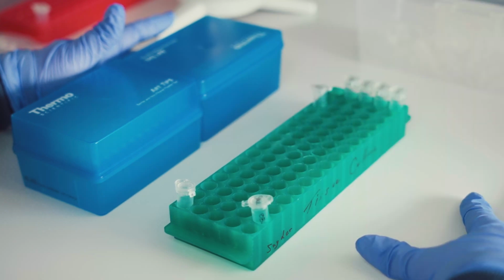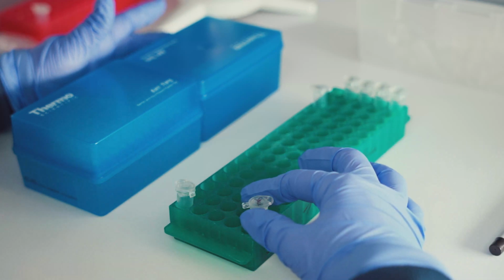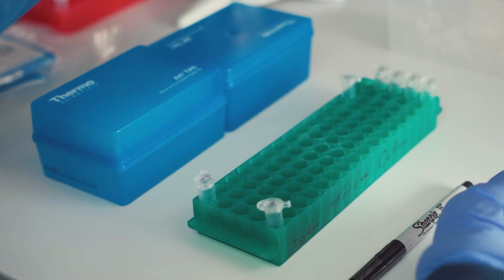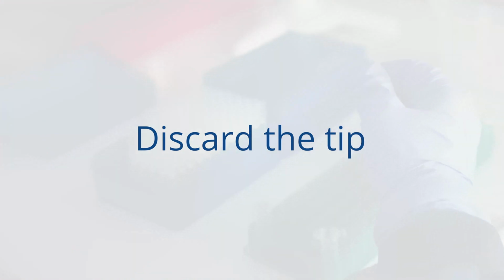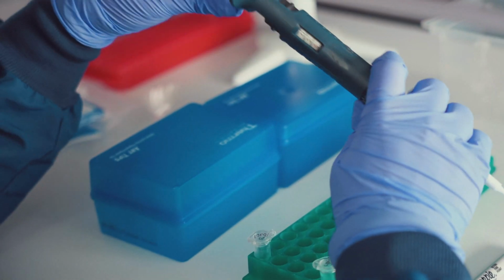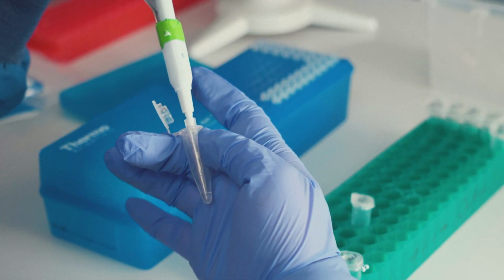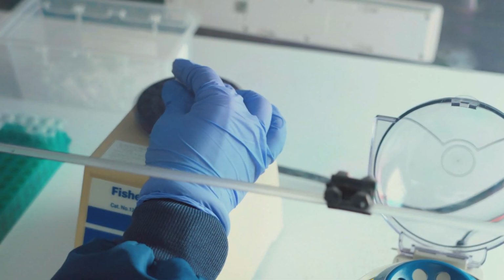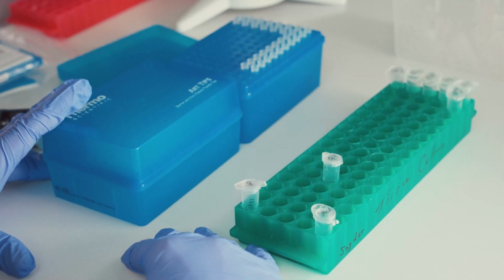Preparing DNA Dilutions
Brief overview of preparing your DNA dilutions before adding them to your HemeScreen or Bloodhound plates.